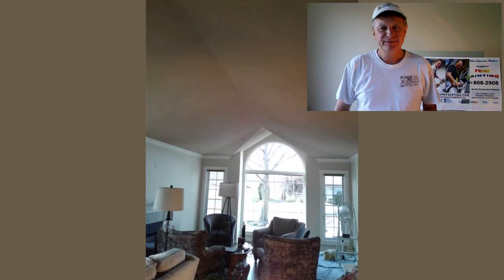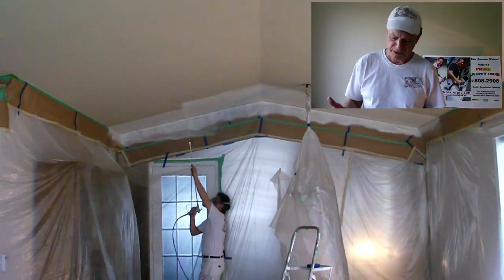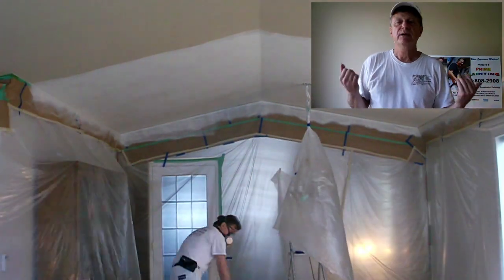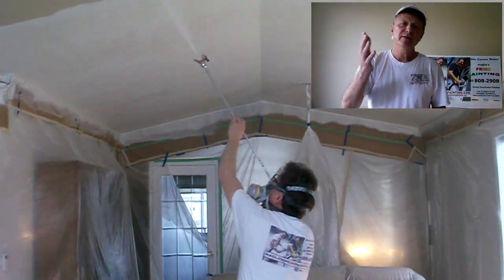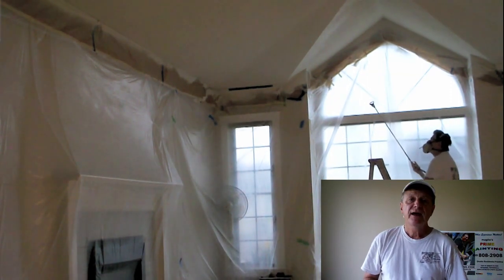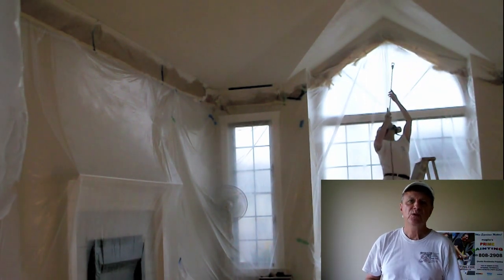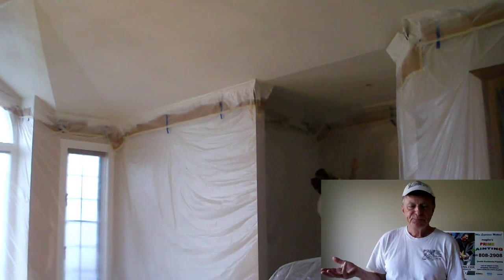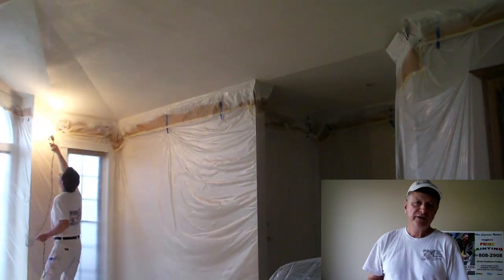Spray Painting A Vaulted Living Room Ceiling ...By Yourself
"Surgically" spraying a textured ceiling without painting walls or trim. Preventing "suede' finishes on ceilings. Correcting suede finishes.  Colors that shrink rooms. Techniques for spraying without helpers or staff present. Types of ceiling coatings and their uses. Masking techniques and furniture protection.